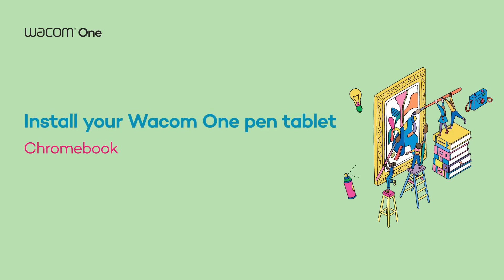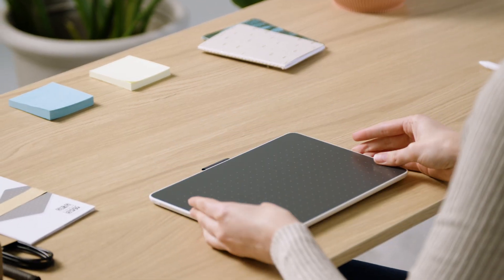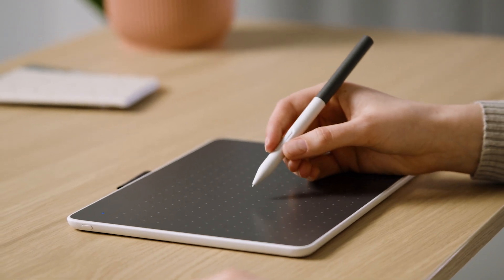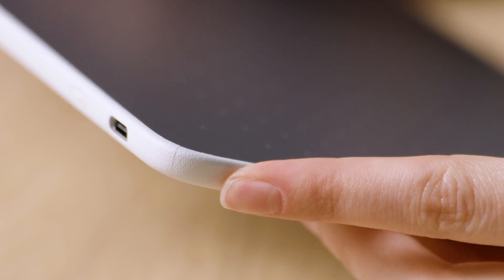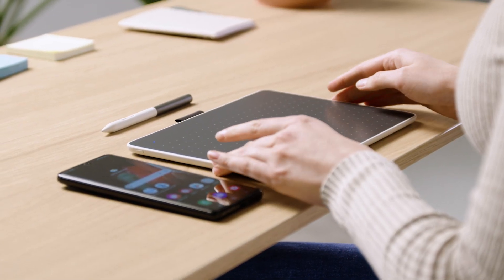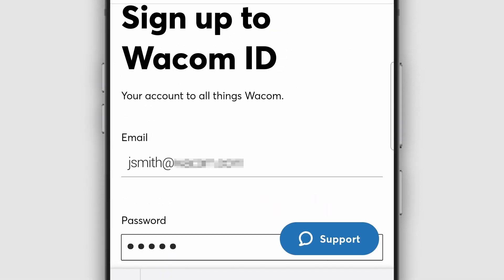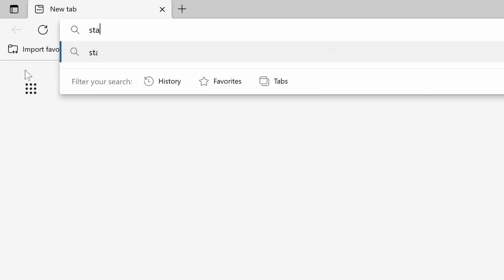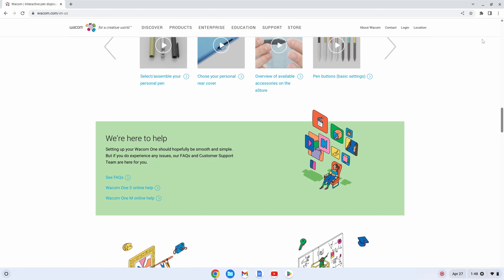ワコム｜Wacom One ペンタブレットの使い方：4- Chromebook へのインストール方法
Chromebook とWacom One ペンタブレット(CTC4110WL, CTC6110WL)の初期設定方法を説明します。